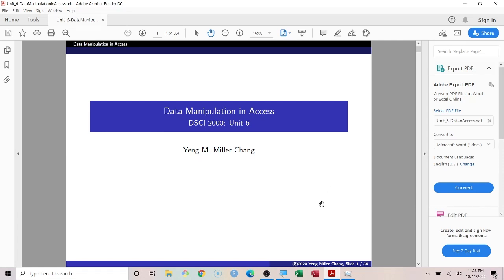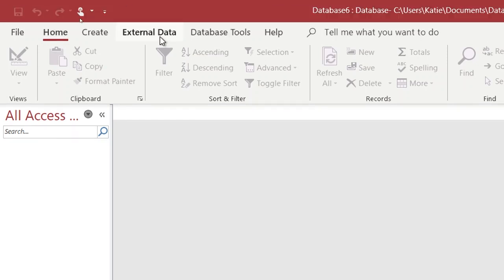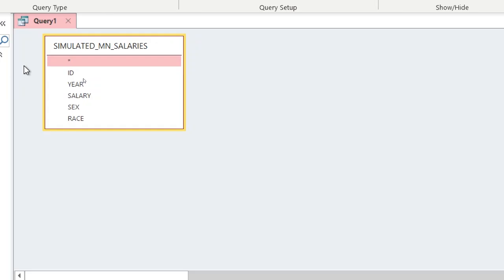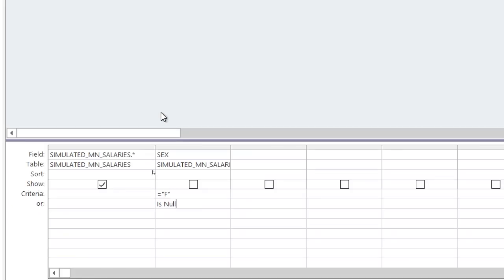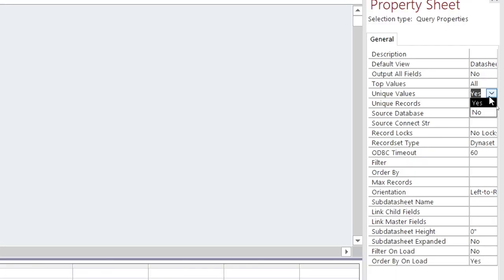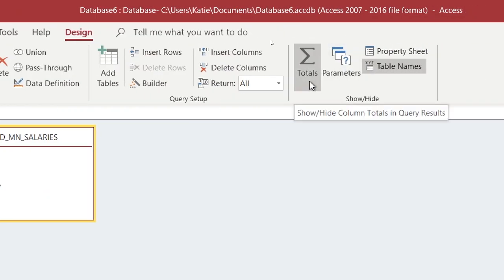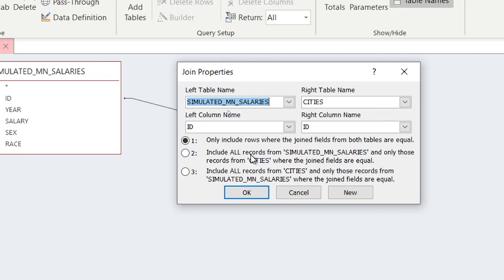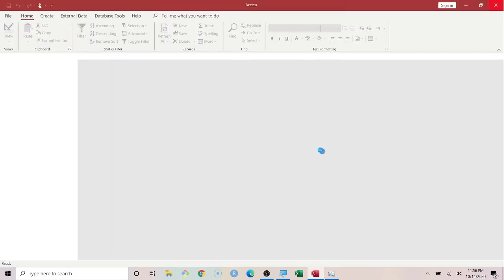Unit 6-3 [Foundations of Data Science]: Data Manipulation in Access